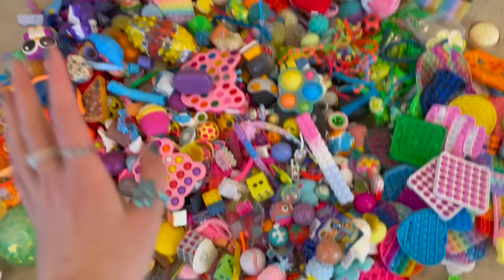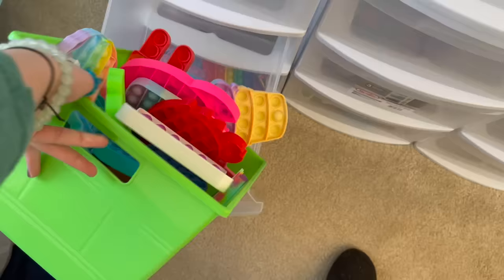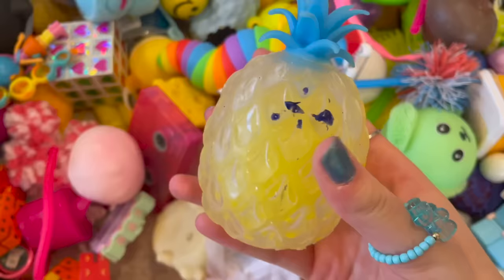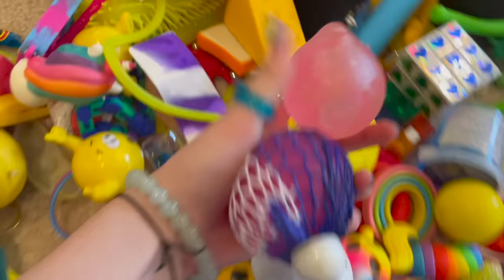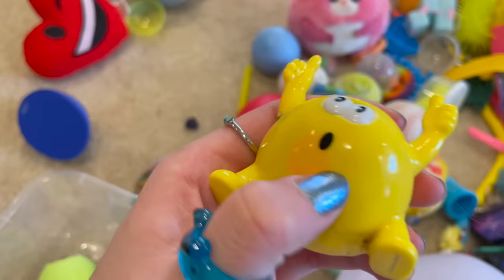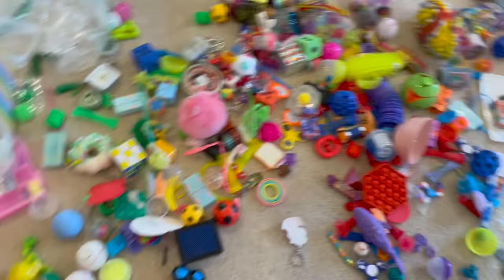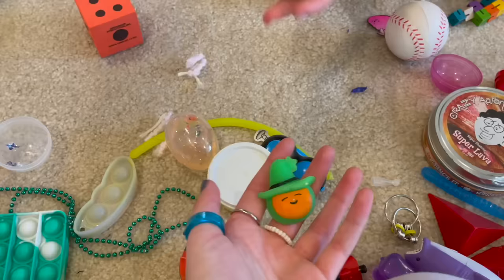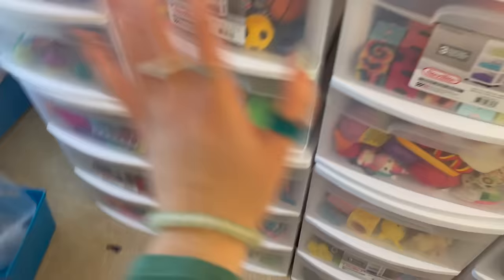ORGANIZING MY GIANT FIDGET COLLECTION! 😱😳*ODDLY SATISFYING* Pop It + Squishmallow Collection Tour!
ORGANIZE MY GIANT FIDGET COLLECTION WITH ME! 😱😳 *ODDLY SATISFYING* Pop It & Squishmallow Collection Tour!

In this fidget video, I organize fidgets in my giant fidget collection. This giant fidget collection is from my fidget shopping videos and fidgets challenges. This fidget toy video is highly satisfying with fidget ASMR and there are a jackpot of new hidden fidgets. These fidgets include pop its & jumbo pop its, stress balls & nee dohs, dimples & squishmallows + squishies and  so many other rare fidgets. I will do a part 2 of a huge fidget collection tour where I do a fidget haul of all of the weird and unique fidgets. Comment which legendary fidget was your favorite! :)

my video idea inspired by  - purplestars02